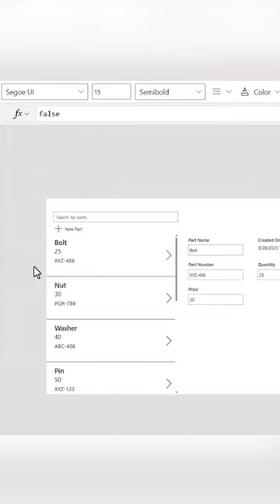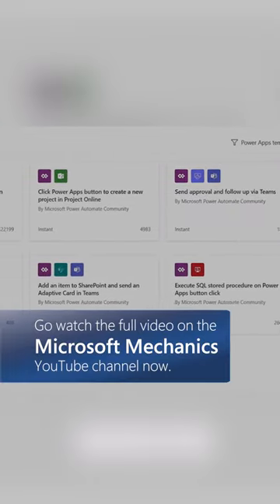Incorporate workflow automation using Power Automate and Power Apps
Add customizations to your inventory tracking apps in Part 2 of our series on how to build your first app in Power Apps.

See how to add new part records and a search function to quickly find inventory as your catalog grows, incorporate logic to trigger an email notification when parts are running low, change the color theme, and upload photos of parts to the catalog to accompany records.

In Part 1 of the series, we showed the basics of how to build an inventory tracking app from scratch incorporating AI-driven Copilot capabilities. We added a mechanical parts table for data entry and sample data stored in Dataverse on the backend.

Emma Cooper, Principal PM Manager for Power Apps, gives step-by-step instructions to customize your app in Power Apps.